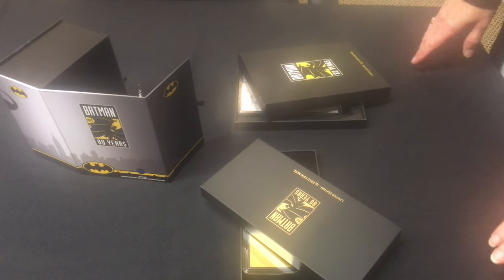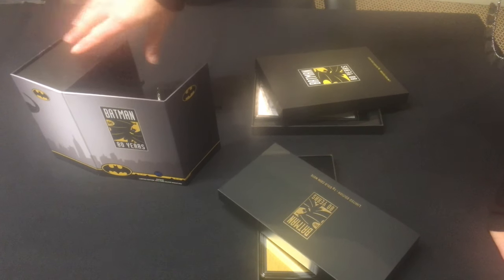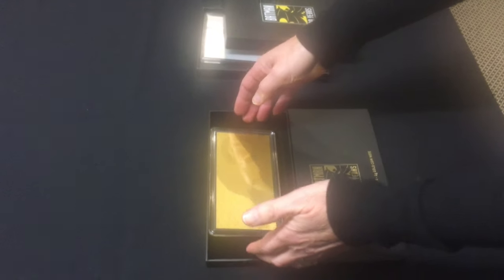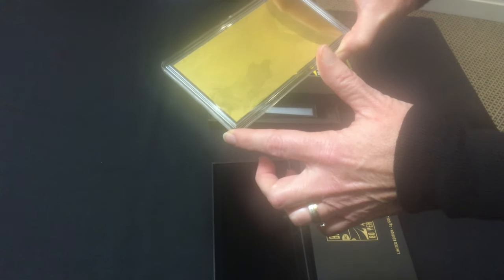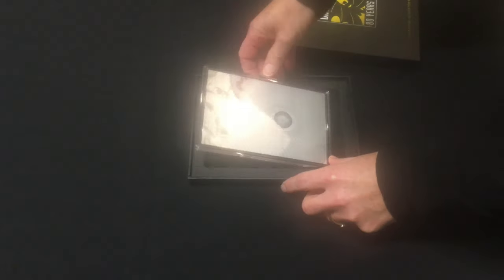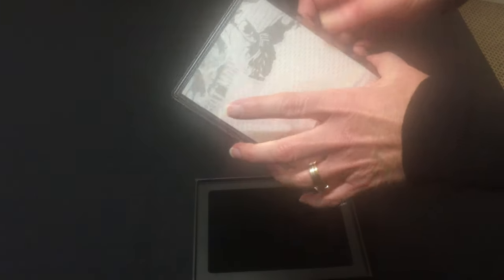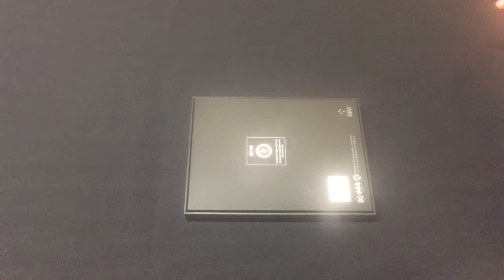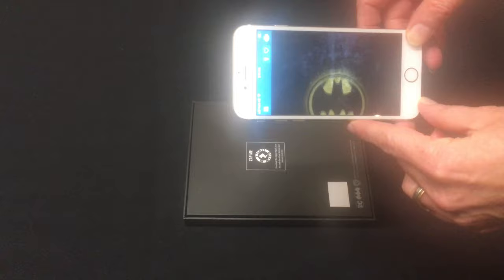BATMAN's™ 80th Anniversary Collectibles coming soon...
Coming out next week.
And, new BATMAN game to play on your phone.
Keep tuned.